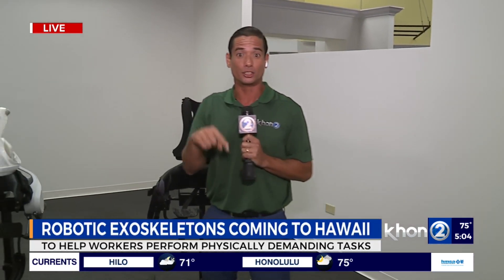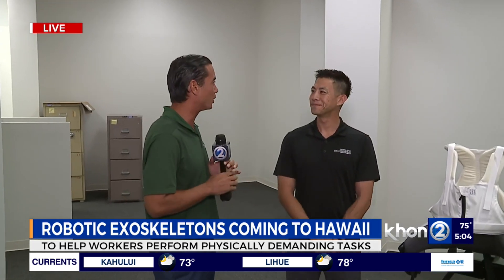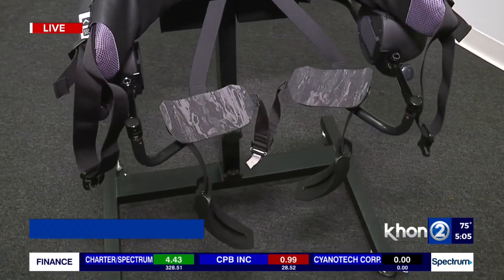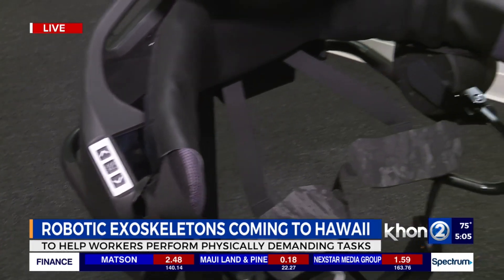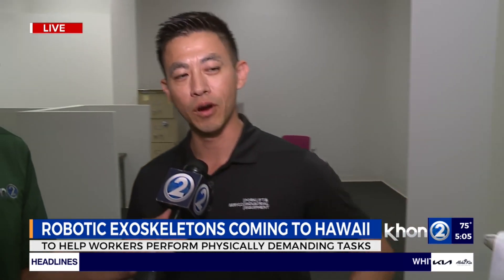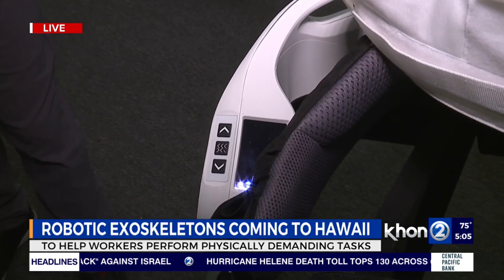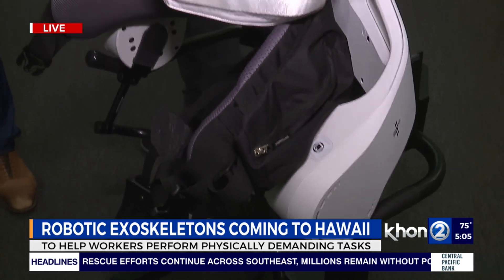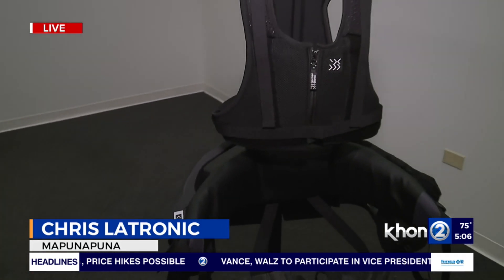Exoskeletons have made it to Hawaii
German bionic, a leading global robotics company announced its new partnership with Servco pacific...To introduce exoskeletons to Hawaii.